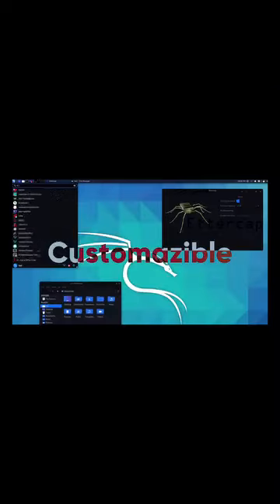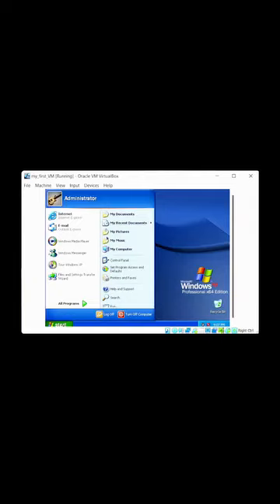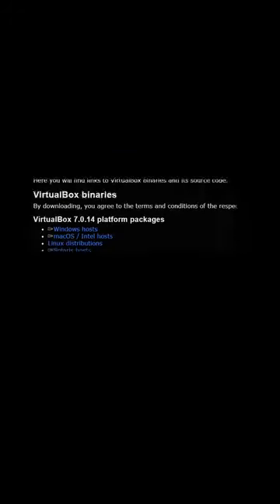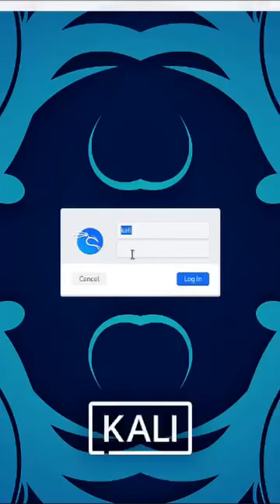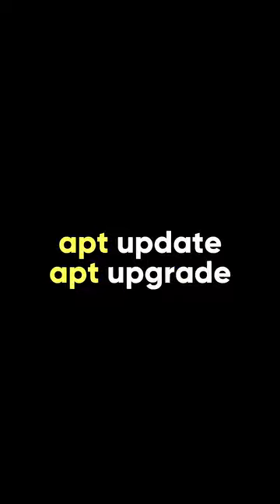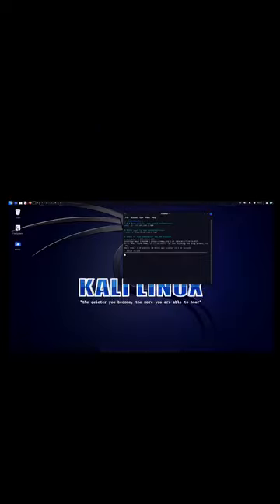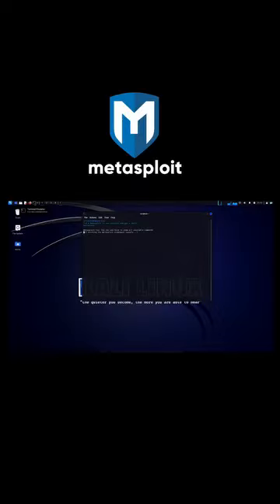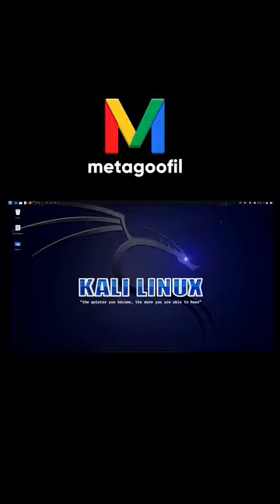Start Ethical Hacking Safely — 600 Tools for Beginners (No Coding Needed)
Learn the fundamentals of Ethical Hacking — what it is, how it differs from malicious hacking, the ethical & legal boundaries, safe lab setup, and the learning path to become a beginner-friendly security tester. Perfect for beginners and side-hustlers wanting to get into cybersecurity.